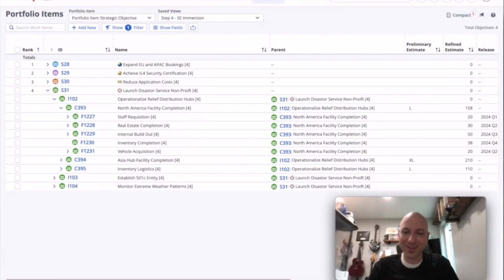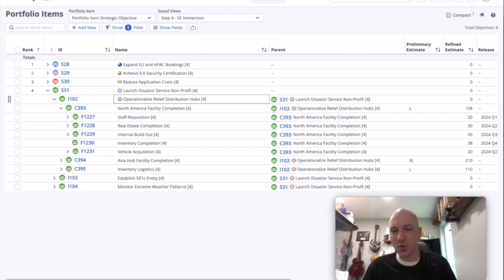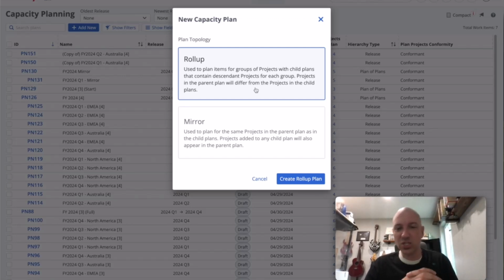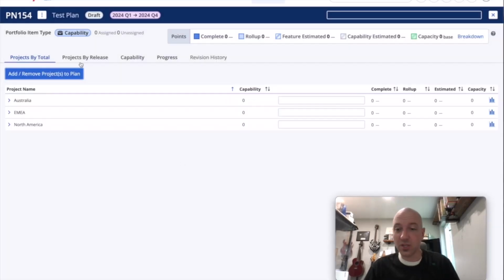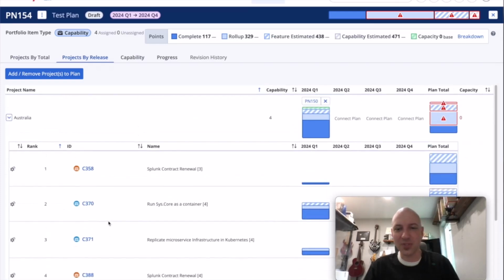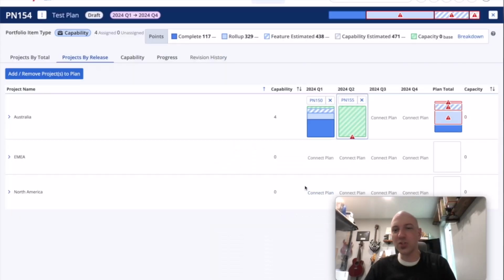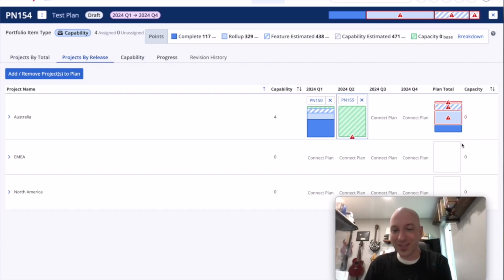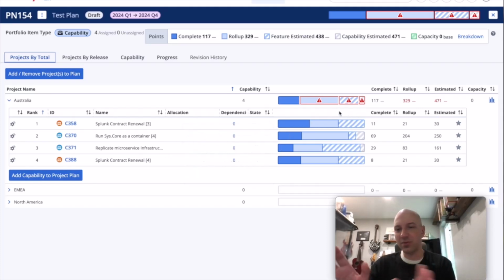Rally Capacity Planning: Plan of Plans Quick Start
In this video, Rally product manager Nate Bever shows how to get started with the new Plan of Plans functionality in Rally Capacity Planning.